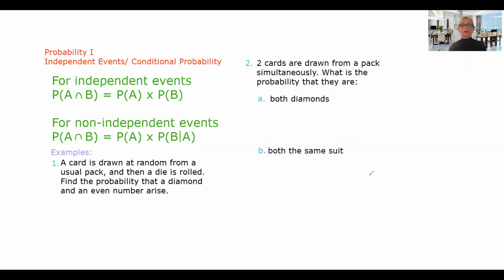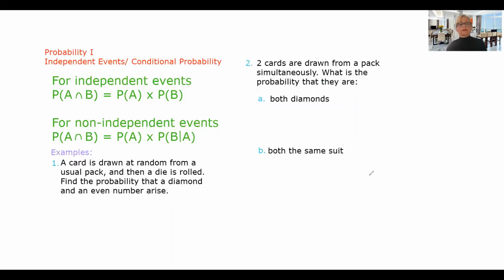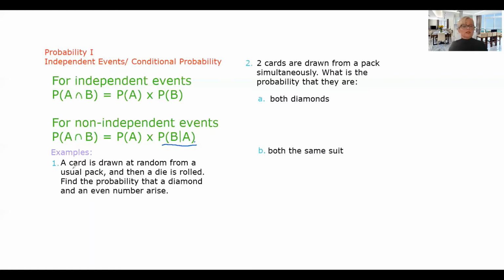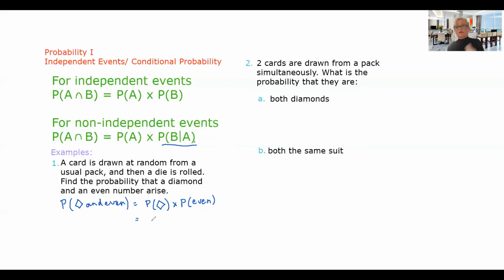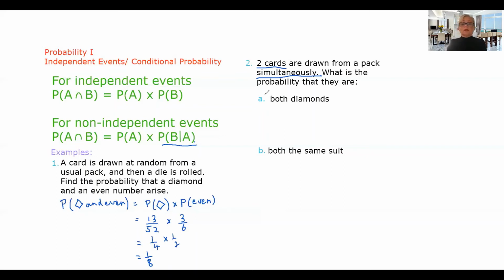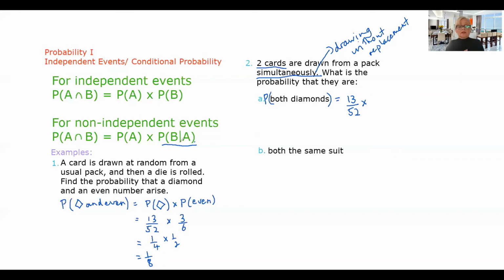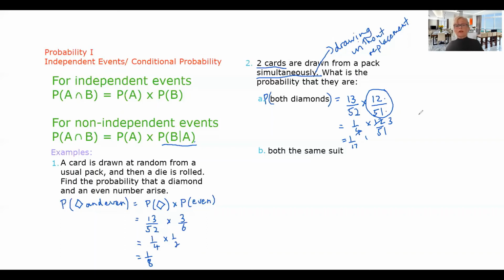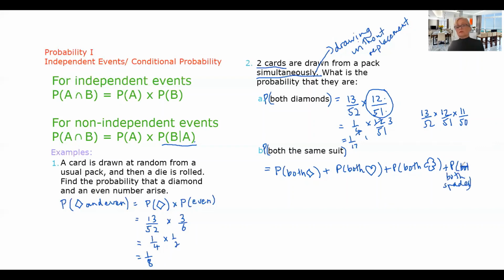Probability I Mixed examples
Probability Mixed examples